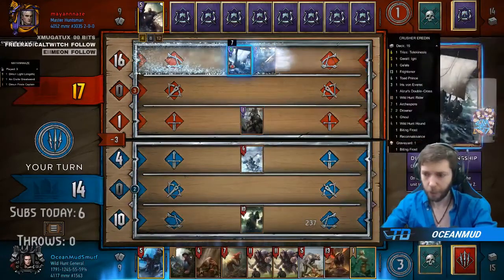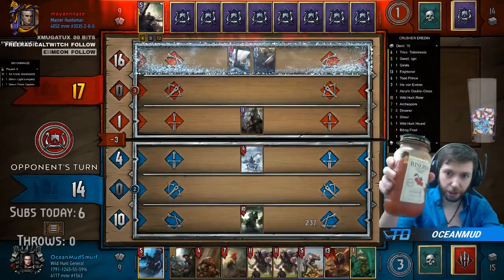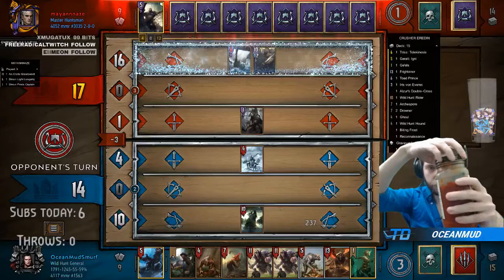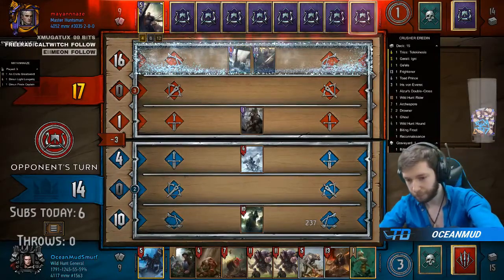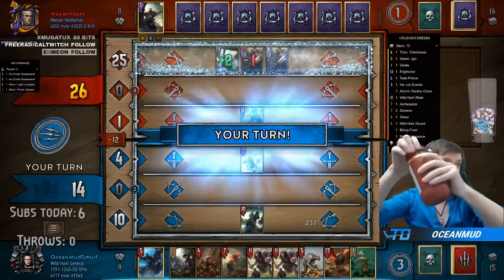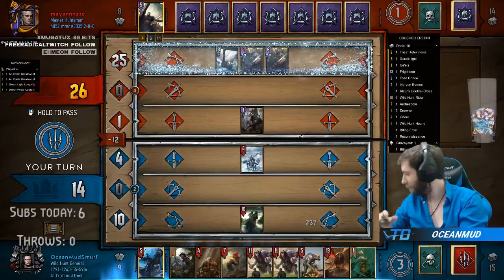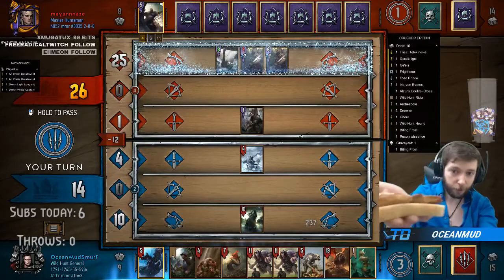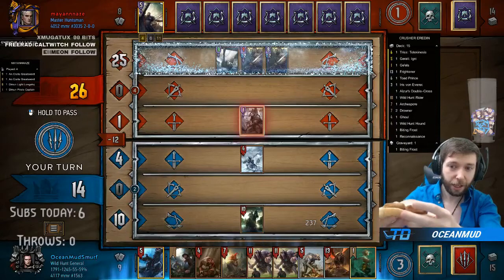Chicken Parmesan Sandwich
My first cooking video by popular demand. Look for more simple recipes in the future.